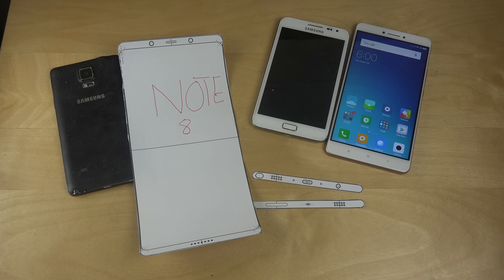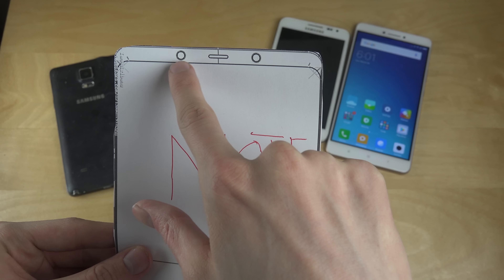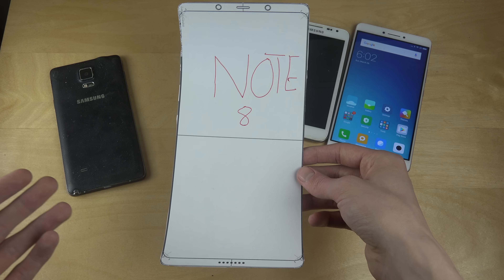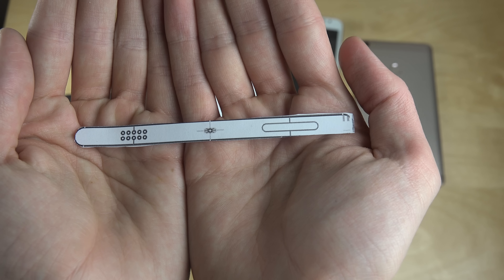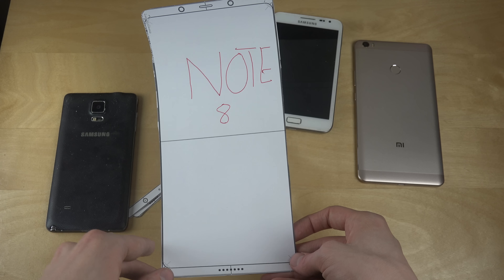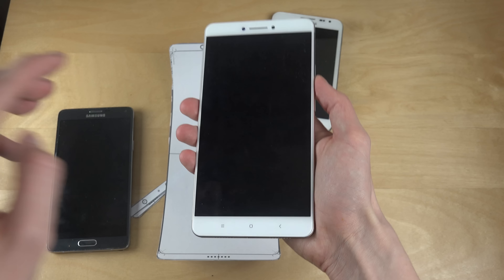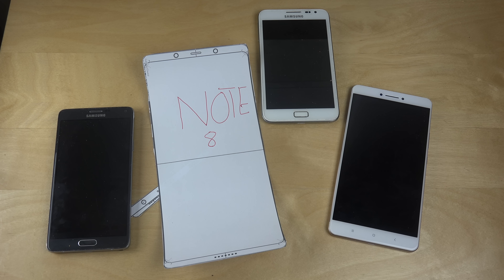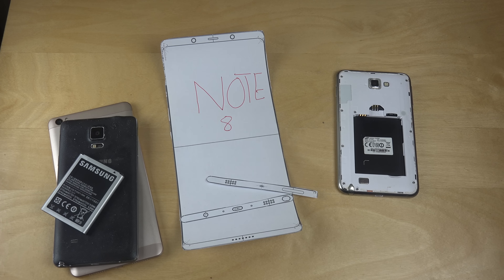NEW Samsung Galaxy Note 8 Design LEAK Review!